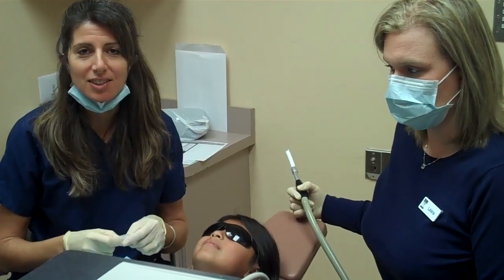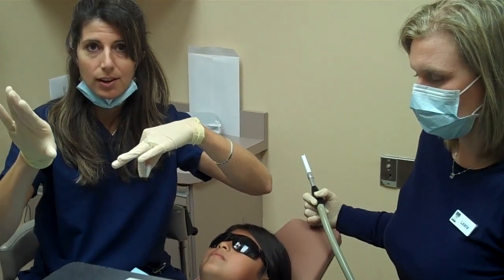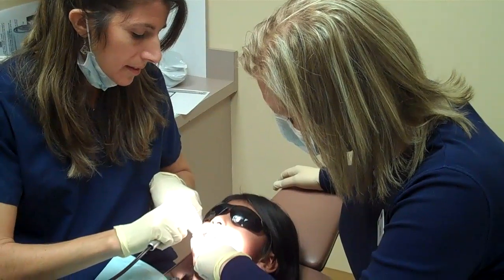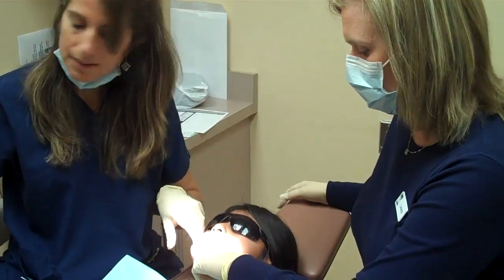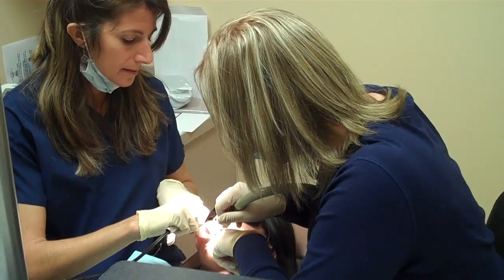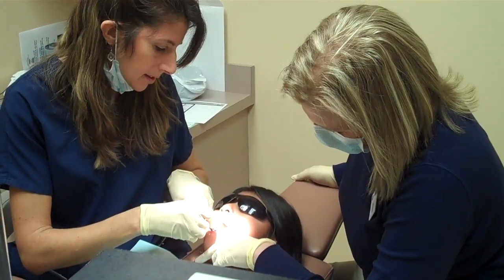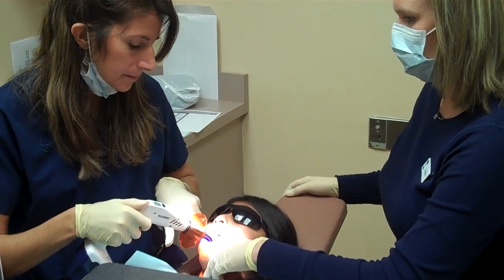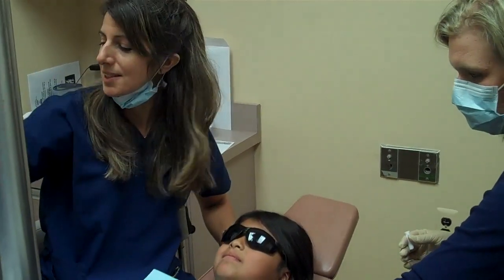Dental Sealants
Dental Hygienist at Cohen And Schwartz Dental in Budd Lake, NJ performs live demonstration of dental sealants.